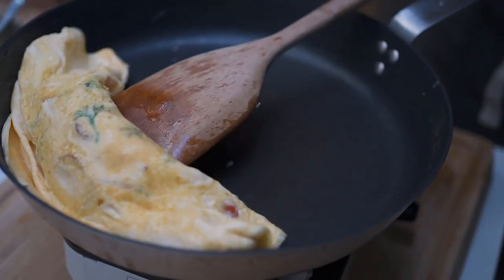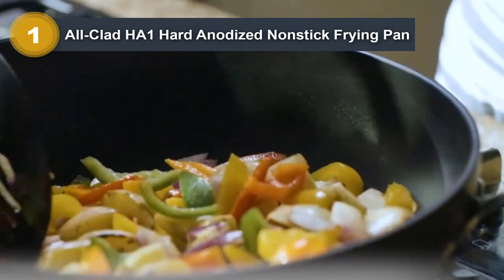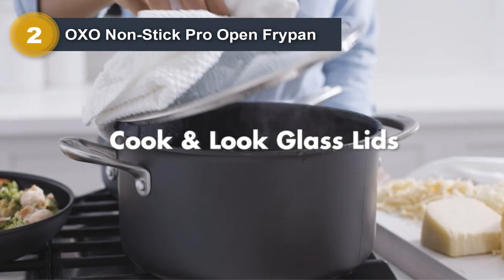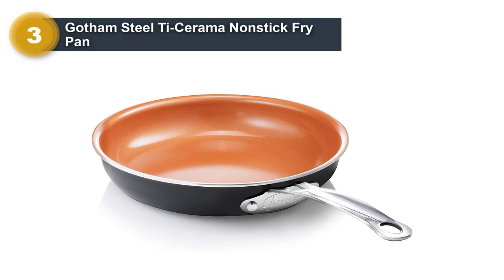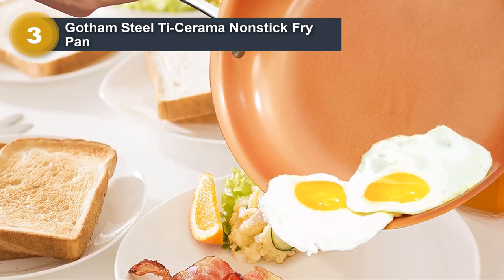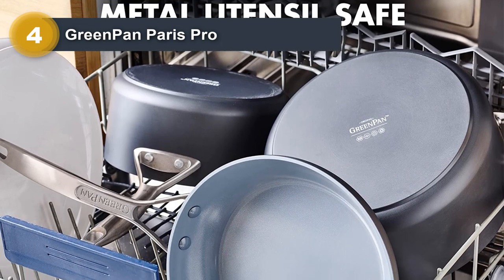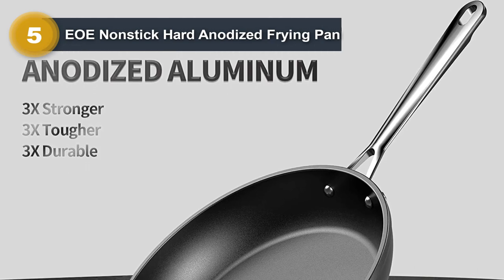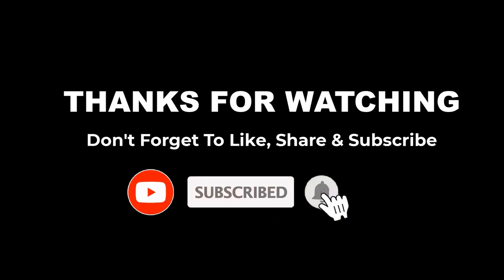♻️ TOP 5 Best Non Stick Frying Pan 2023 || [Don't Make A Purchase Before Viewing This Video]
The TOP 5 Best Non Stick Frying Pans 2023. In this video, we'll guide you through the best non-stick frying pans for 2023. Whether you're a home chef, a cooking enthusiast, or simply someone who appreciates a quick and easy clean-up after a delicious meal, these frying pans offer superior non-stick properties, even heating, and exceptional durability.

▶️ Product Mention In This Video ►►►
✅ All-Clad HA1 Hard Anodized Nonstick Frying Pan
✅  OXO Non-Stick Pro Open Frypan
✅  Gotham Steel Ti-Cerama Nonstick Fry Pan
✅  GreenPan Paris Pro
✅  5 EOE Nonstick Hard Anodized Frying Pan

⭐ Timestamps ⭐
0:00 - Introduction
0:38 - All-Clad HA1
1:52 - OXO Non-Stick Pro
3:26 - Gotham
4:58 - GreenPan Paris Pro
7:11 - 5 EOE Nonstick
7:56 - Outro

► How To Chose Best Non Stick Frying Pan 2023 ◄
Selecting the best non-stick frying pan in 2023 involves careful consideration of several factors to ensure you get a durable and effective kitchen tool. Here's a guide to help you make an informed choice:

Size and Shape: Choose a frying pan size that suits your typical cooking needs. Common sizes are 8-inch, 10-inch, and 12-inch. The shape (e.g., straight-sided or sloped) should match your cooking style.

Material: Non-stick pans can be made of various materials, including aluminum, stainless steel, and ceramic. Aluminum is a popular choice for its heat conductivity, but stainless steel pans may be more durable. Ceramic pans are known for their natural non-stick properties.

Coating: Look for a non-stick coating that is PFOA and PTFE-free, as these chemicals can release harmful fumes when overheated. Some options include ceramic, titanium, or diamond-infused coatings.

Heat Resistance: Ensure the pan can withstand high heat without the non-stick coating deteriorating. This is important for searing and browning.

Handles: Check the handle material and design. Heat-resistant handles are essential, and ergonomic designs make for comfortable handling. Some pans have removable or interchangeable handles for convenience.

Weight: Consider the weight of the pan. Lighter pans are easier to handle, but heavier ones can provide better heat distribution and retention.

Induction Compatibility: If you have an induction cooktop, make sure the pan is compatible with this type of stove.

Oven-Safe: Determine if the pan is safe for use in the oven, which can be helpful for finishing dishes or keeping them warm.

Maintenance: Non-stick pans are easier to clean, but some are dishwasher-safe while others require hand washing. Check the manufacturer's care instructions.

Lid Inclusion: Some non-stick pans come with matching lids, which can be convenient for certain cooking methods.

Warranty and Customer Support: Consider the warranty and the quality of customer support provided by the manufacturer in case you encounter any issues.

Cooking Style: Consider your cooking style and the types of dishes you frequently prepare. Some non-stick pans are better suited for specific cooking techniques.

By weighing these factors, you can choose the best non-stick frying pan that aligns with your cooking preferences and kitchen needs in 2023. Always follow the care and maintenance instructions provided by the manufacturer to extend the lifespan of your non-stick pan.

Products Revolution is a participant in the Amazon Services LLC Associates Program, an affiliate advertising program designed to provide a means for sites to earn advertising fees by advertising and linking to amazon.com. “As an Amazon Associate, I Earn From Qualifying Purchases.”